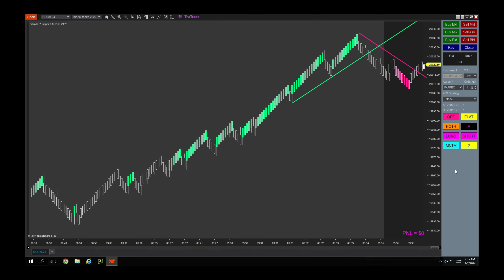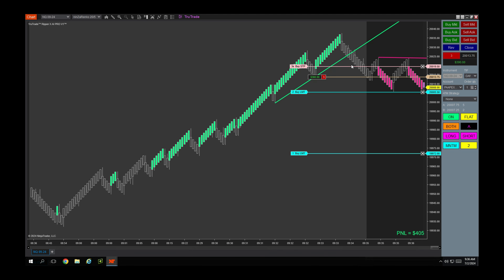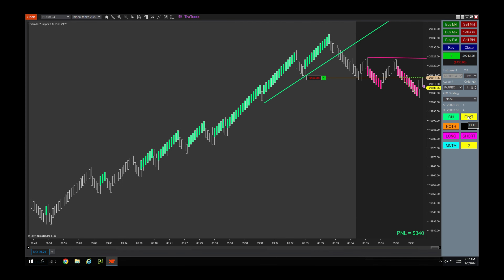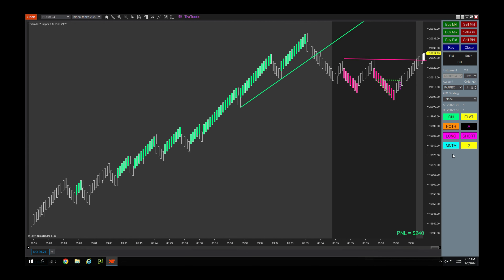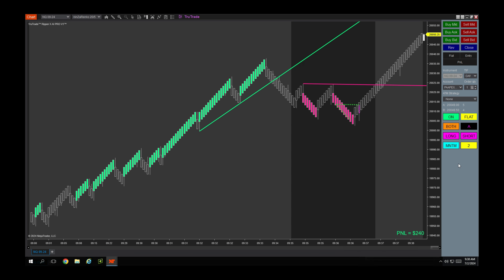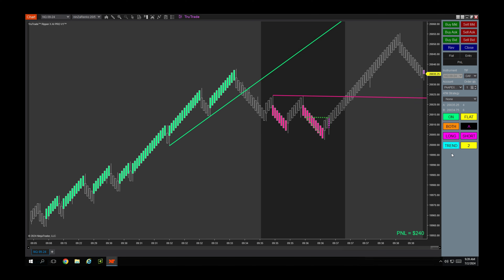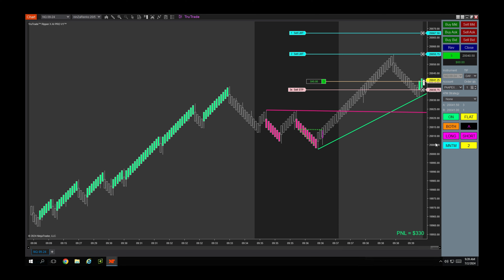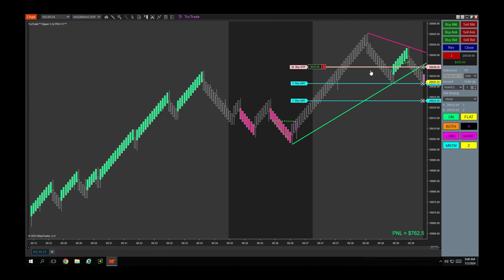Watch Me Attack the NQ With the RipperX AI Pro! Daily Goal Hit in 6 Minutes of Trading.